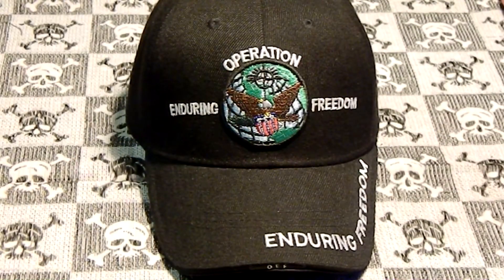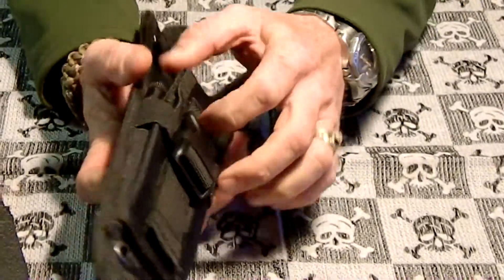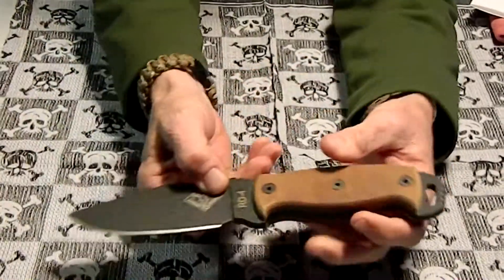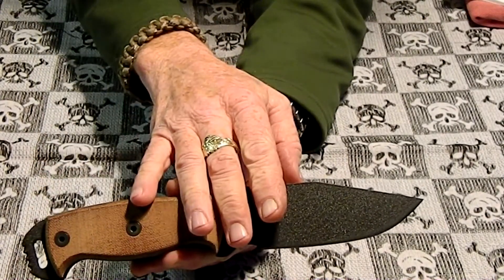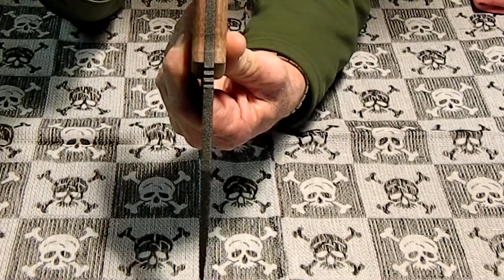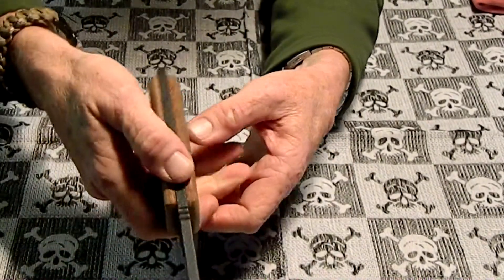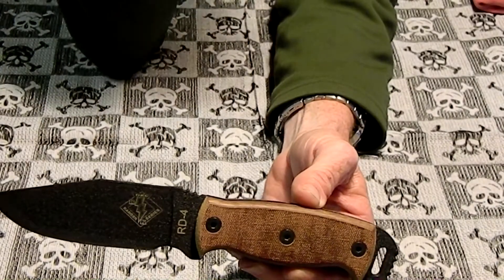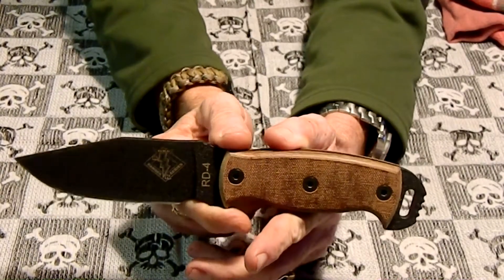Review of the ontario rd4